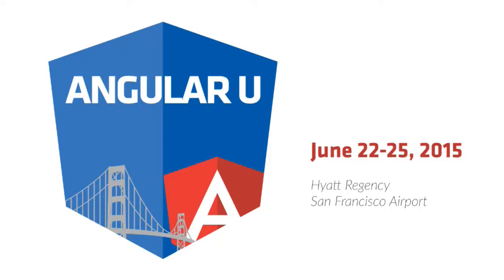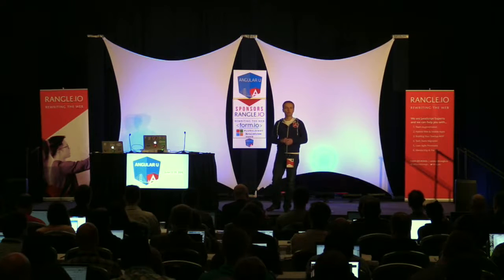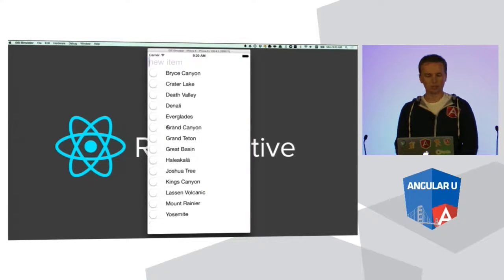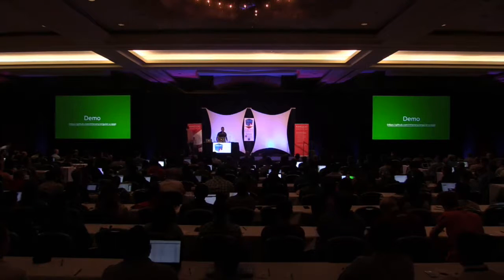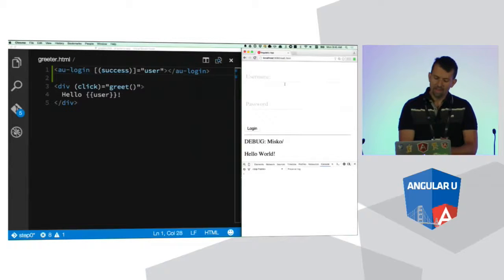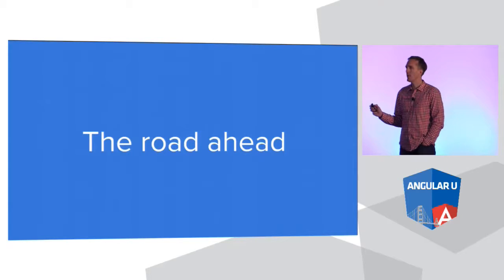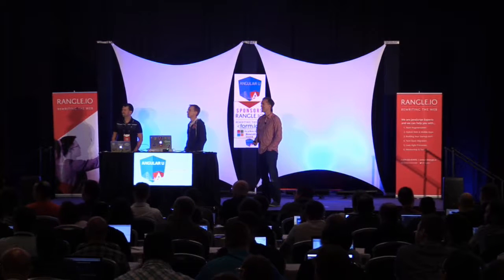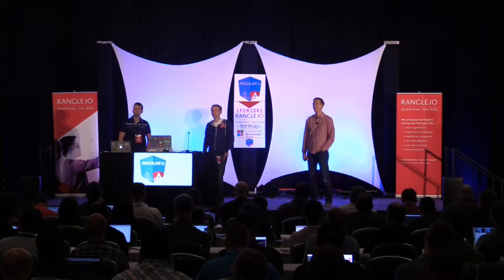Angular 2: Roadmap Update @ AngularU.com in San Francisco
Performance & Benchpress 1:15
Smoothness (Currently experiments) 5:10
Languages 23:30
Demo (ES5 - TS) 26:05
Release info 43:00
Q&A 49:00

Igor Minar, Brad Green, Misko Hevery Talk about 'Angular 2 Roadmap Update' in San Francisco